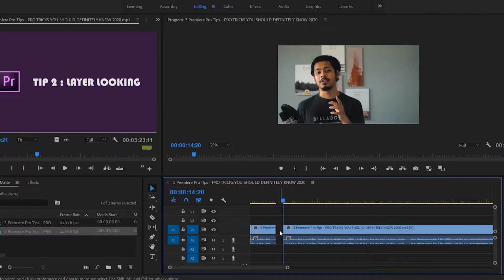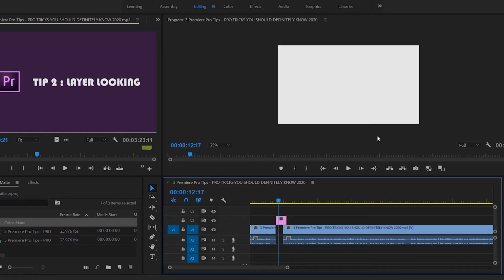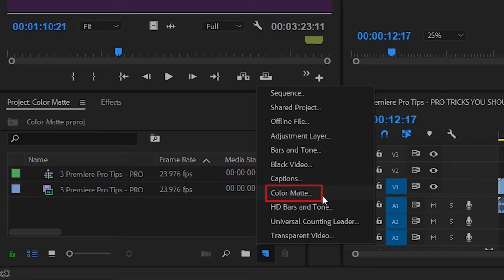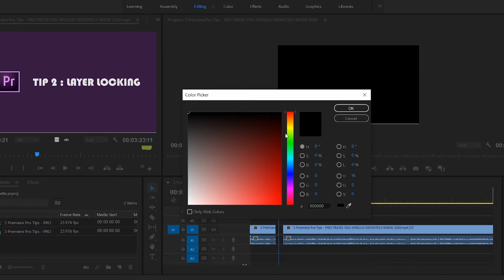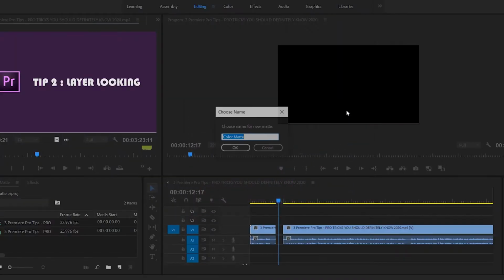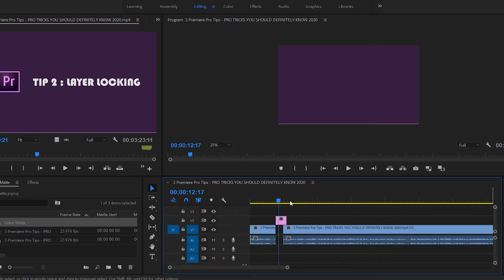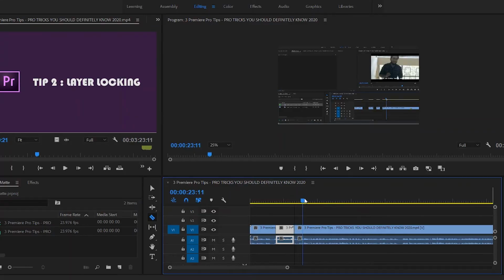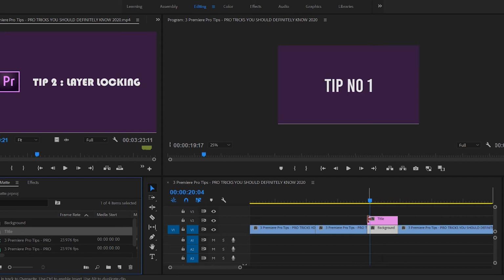Color Matte Premiere Pro - How To Use Color Matte In Premiere Pro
In this video I will teach you how to create and use color matte in premiere pro. Color Matte play a significant role in the editing process. It has a wide range of application which can significantly improve the quality of your video.

I will teach you some amazing applications regarding Color Matte and how to best use it to make it look stunning and professional. So watch till the end to learn ALL the tricks!

Gear Used:
My Camera : Nikon D3200
Recording Gear
Pop Filter